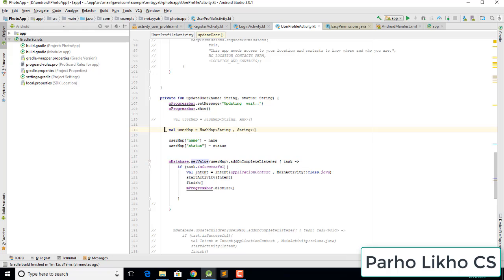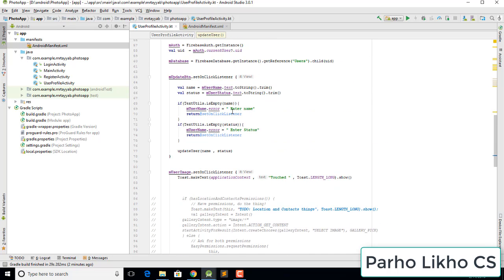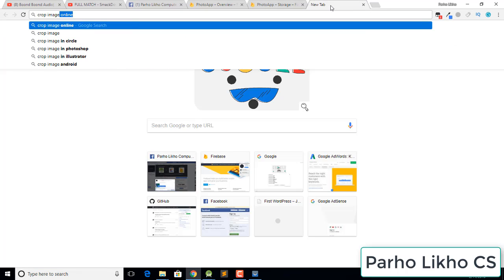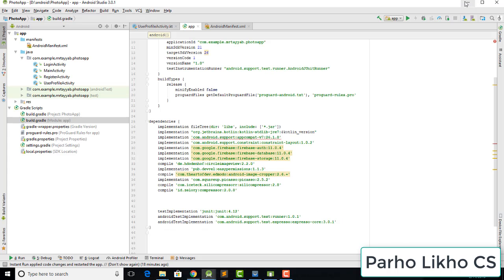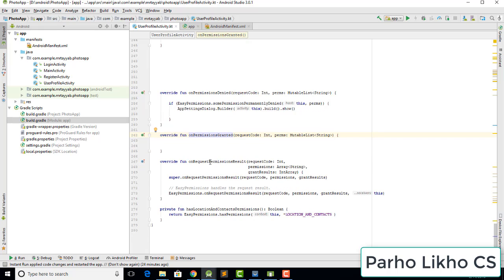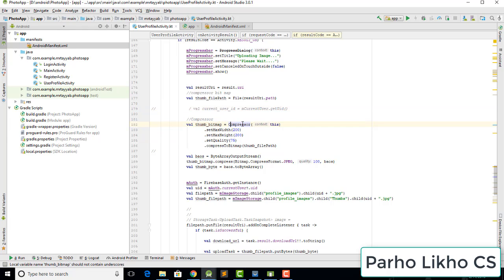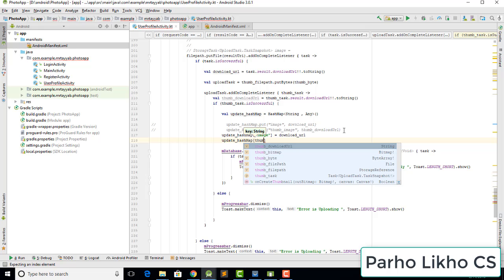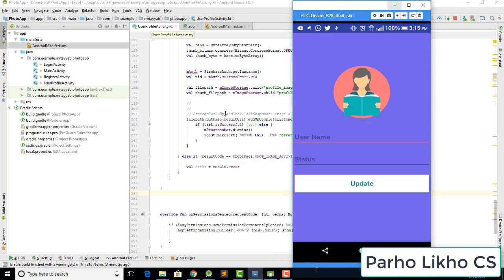Android Kotlin PhotoApp Upload Image and Add Permissions auth Firebase Part #7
Hello(AOA) Guys you are watching Photo App using(Kotlin Android Firebase) Tutorials Series.
It is a PhotoApp series for everyone who want to learn kotlin Firebase android

mobile development, file upload , kotlin tutorials , auth
Firebase Realtime Database Tutorial using Kotlin.
Firebase Authentication Tutorial using kotlin.
IMPORTANT FEATURES
In this PhotoApp Series Tutorials we will learn how to save data from Android Application to Firebase Realtime Database
and also learn how to Register new user and login user from Android Application to Firebase Authentication.
how to reset password in firebase login system.
how to upload image on Firebase storage and retrieve and display (Picasso)
how to use recyclerView using Firebase (Firebase ui)
how to search user or post from firebase realtime database.
how to live query system and search use or post from firebase realtime database.
IMPORTANT PROGRAMMING LANGUAGE AND DATABASE
We are going to use Kotlin (Kotlin is new programming language for android app development)as the Programming Language.
we are going to use Firebase as the Realtime Database and Storage
IMPORTANT LIBRARIES
 1 Firebsase UI
 2 Picasso
 3 Comproser for image comprose
4 So more other.
Parho Likho CS
Basic to Advance Level .
Lecturer: Mr.Tayyab MuGhal.
Urdu , Hindi , English
Kotlin Tutorial ,
how to coding , file upload mobile development